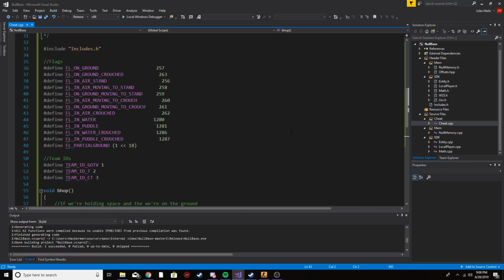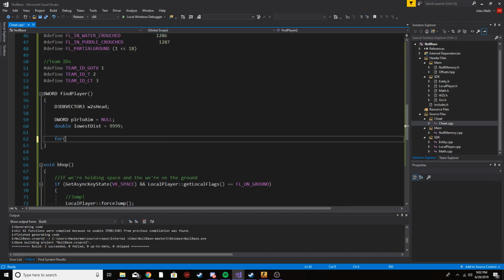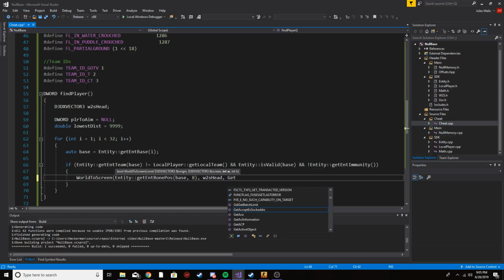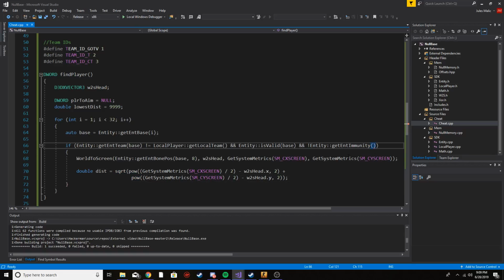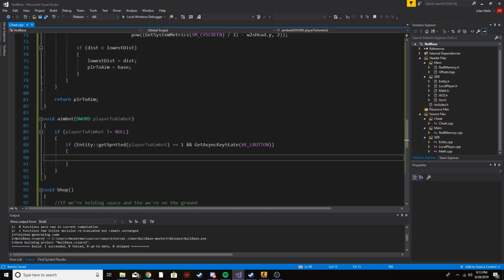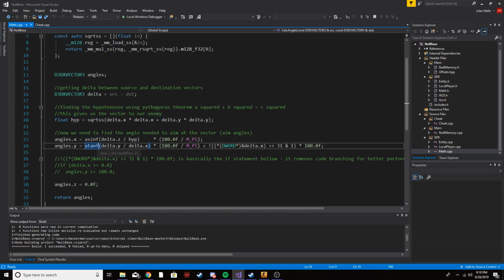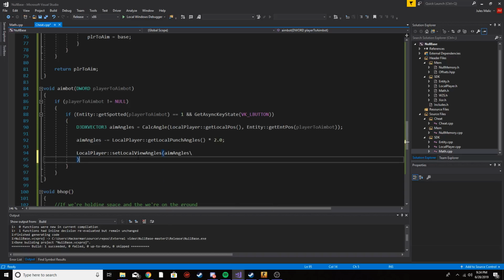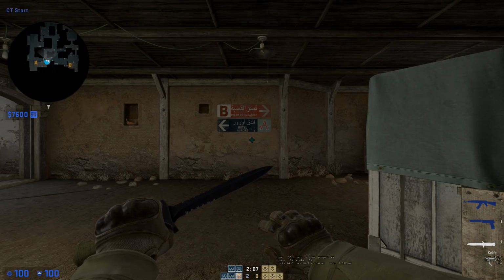Aimbot/Recoil Control/Smoothing - CSGO External Hack Tutorial - Part 4 (UPDATED 2019)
Part 4 of my updated external hack series for Counter-Strike: Global Offensive. In this video i show how to make a viewangle aimbot with recoil control and smoothing.

Join my server if you need help or want to chat!